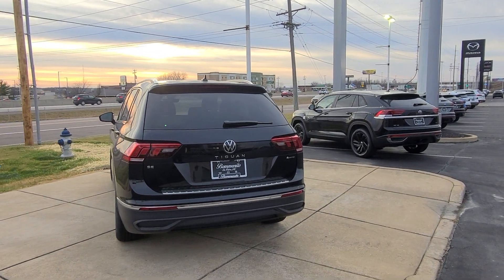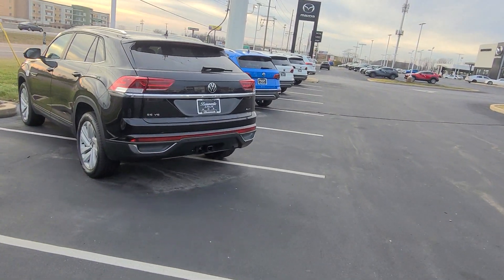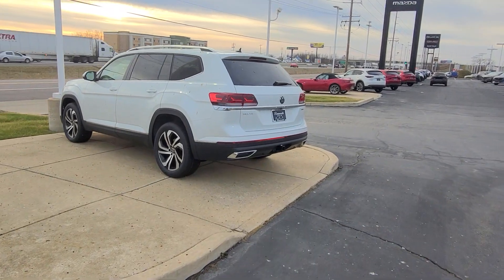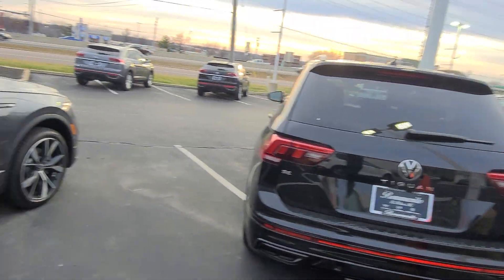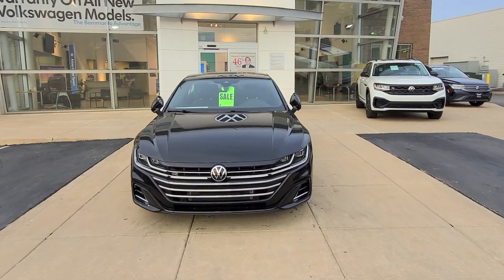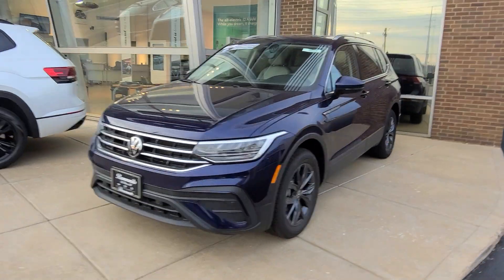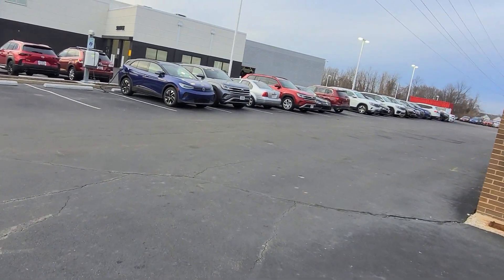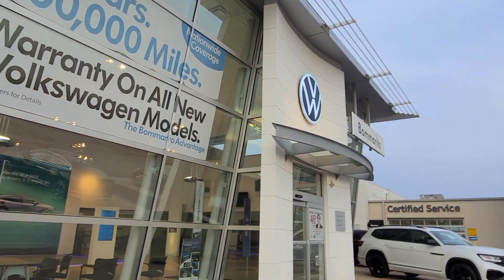Inventory update 1/10/23!